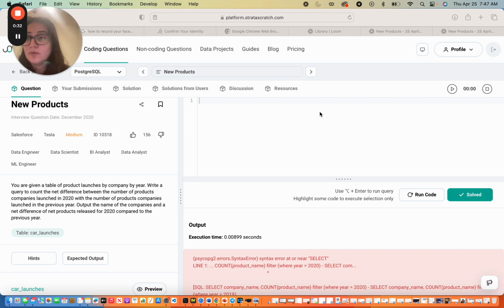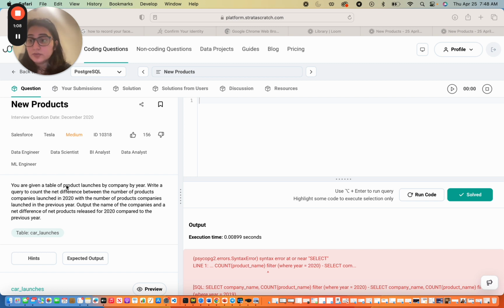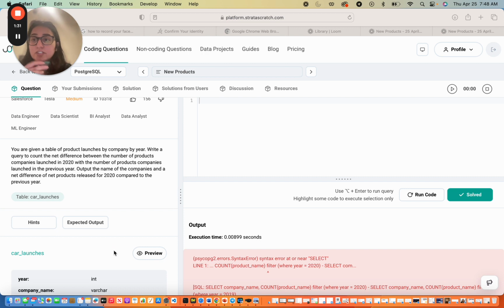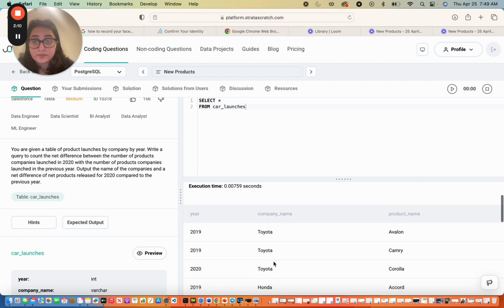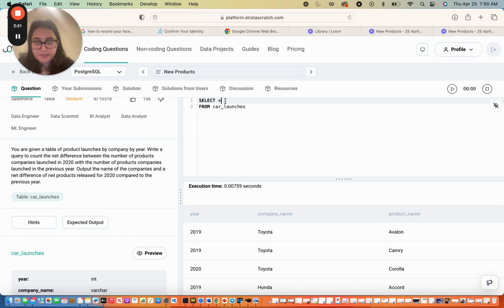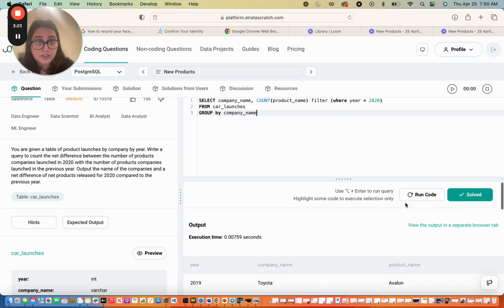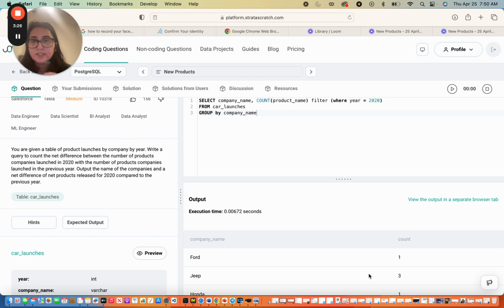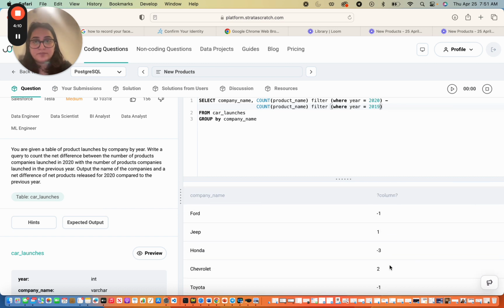SQL Problem Net Difference in Product Launches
New Products - Strata Scratch